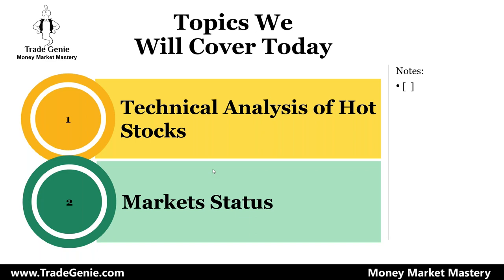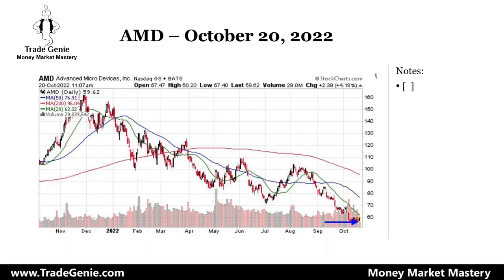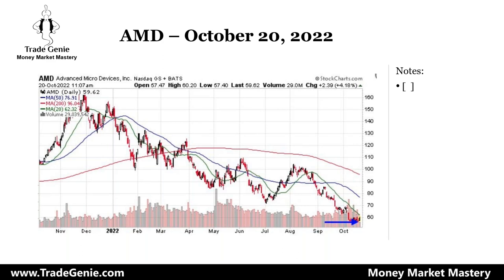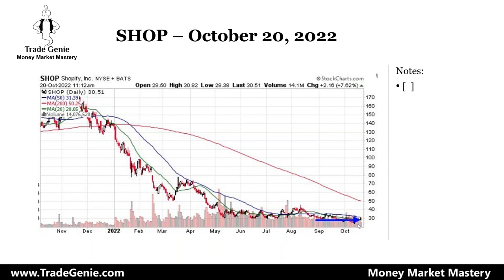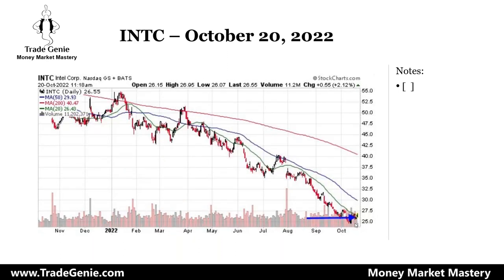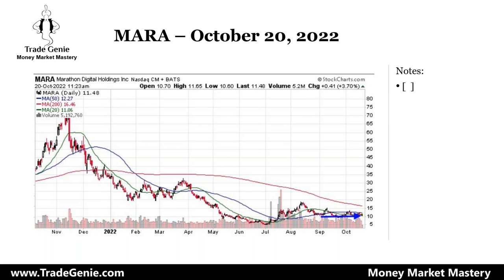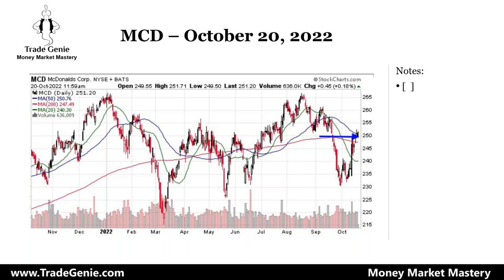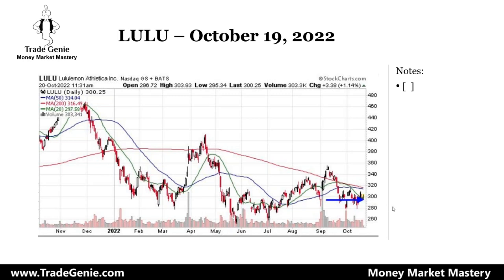Explained!!! - How to Identify Great Trade Opportunities - Trade Genie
This is a 24 minutes session from Trade Genie where I go over a few trading strategies which consistently make money. I explain in detail the following Topics.

  - How to Identify Great Trade Opportunities
  - Executing Trades Profitably

Head Office:

Trade Genie Inc.
315 South Coast Hwy 101,